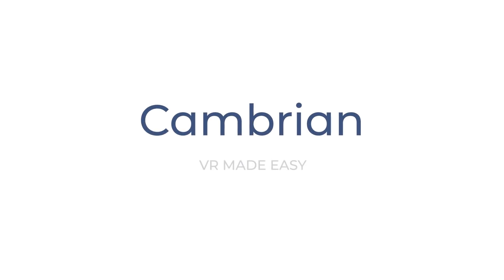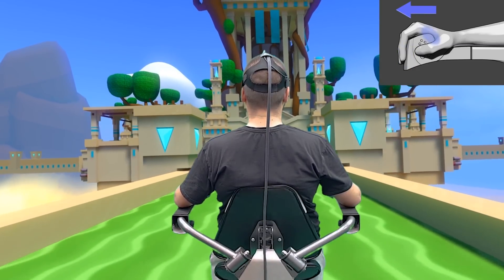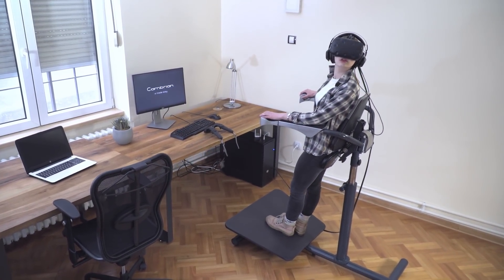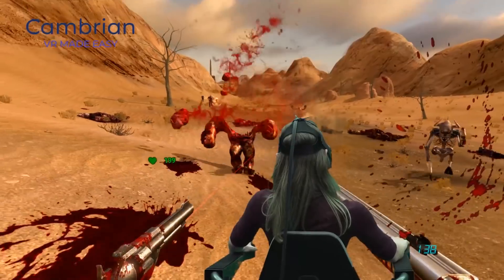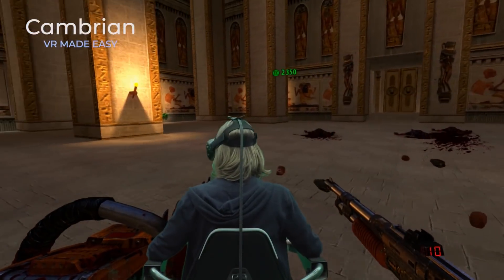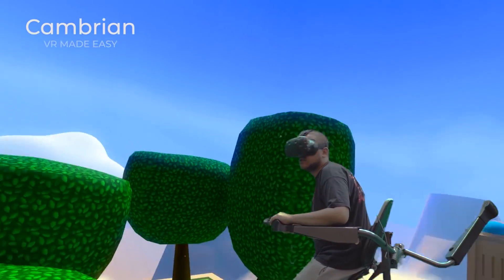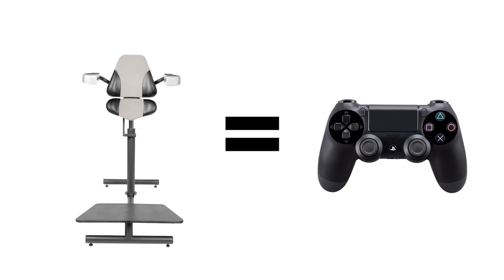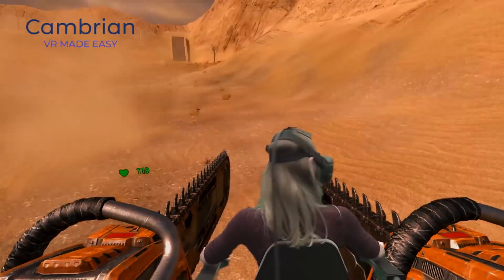Introducing the VR Chair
Hey guys! VR Media Company proudly presents the product of a lot of research and hard work.

We have finished our RND and made our final prototype, the VR Chair. We managed to create a plug and play standing chair that simply works, giving you an actual sense of presence in VR every time, and most importantly, significantly reduces nausea caused by locomotion in VR.

We realized that poor sense of motion in VR is the main cause of nausea. Our VR Interface relies on known neurological principles to reduce simulation sickness. The core idea is that the central nervous system can be tricked by stimulating the peripheral nervous system.